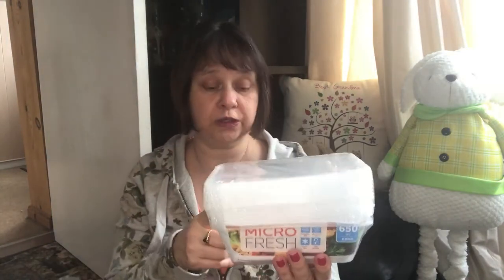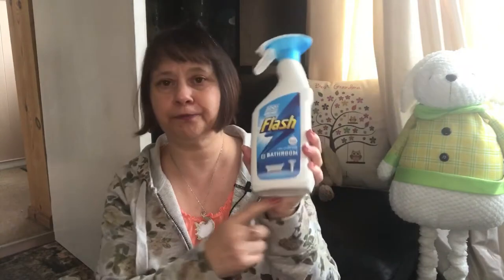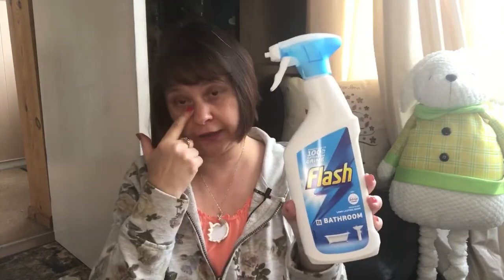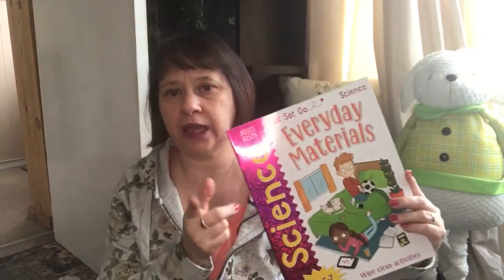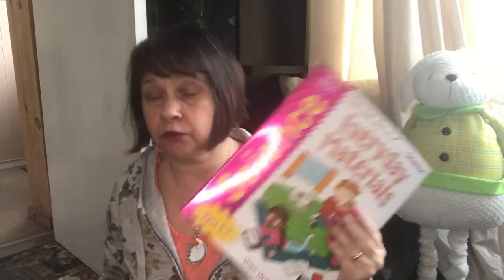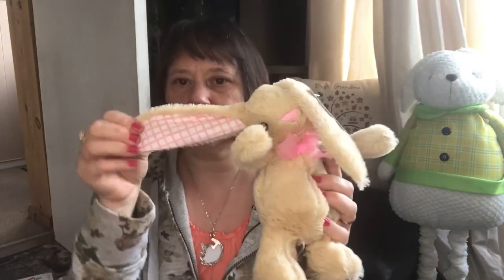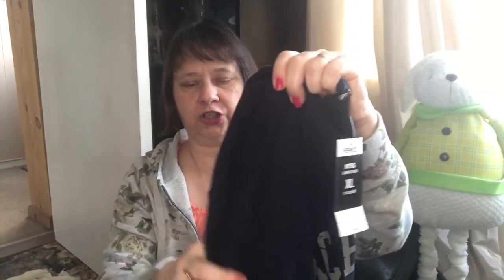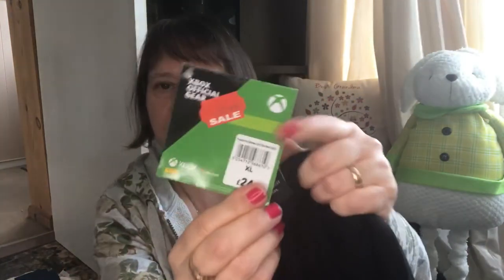Poundland Shop With Me & Haul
Poundland shop with me and haul.